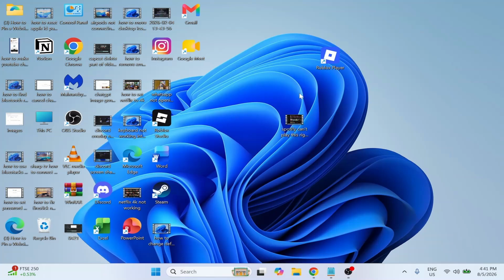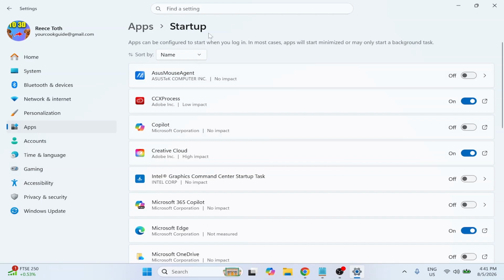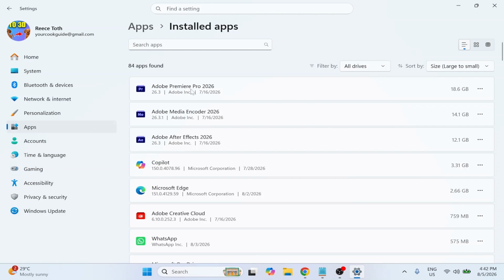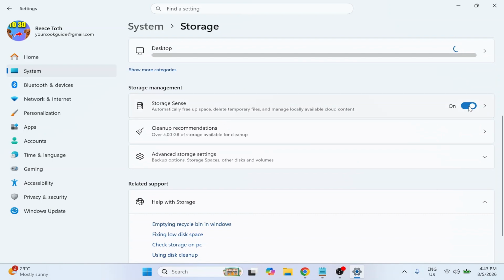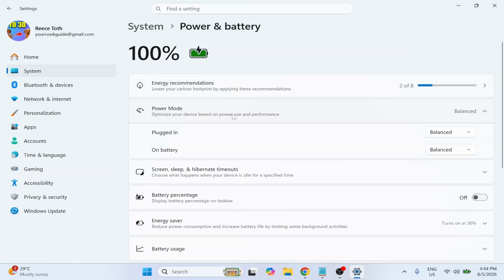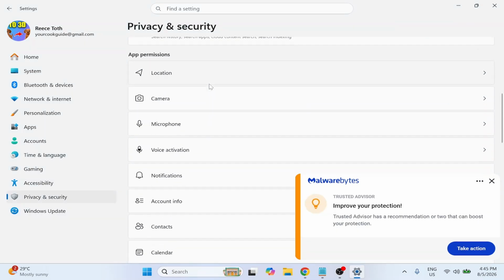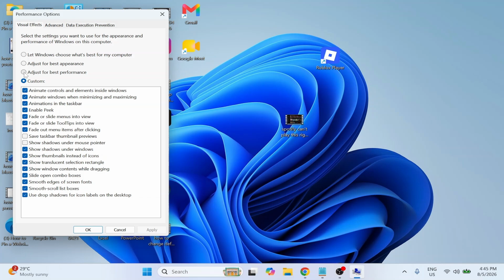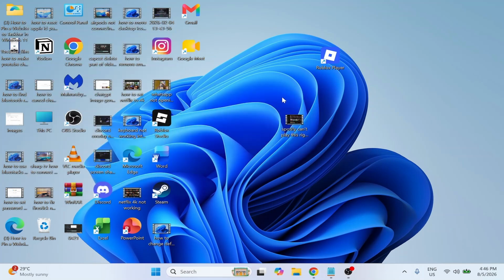How To Make Your Old Laptop Run Faster In Windows 11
Learn how to make an old laptop run faster on Windows 11 and improve overall system performance. This step-by-step guide explains how to disable unnecessary startup apps, free up storage, remove unwanted programs, adjust visual effects, update drivers, and optimize Windows settings.